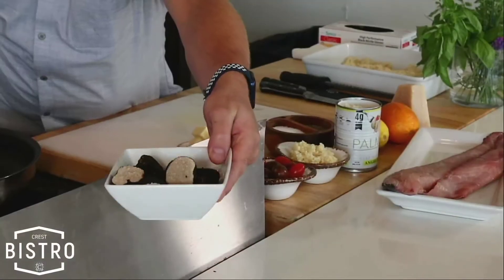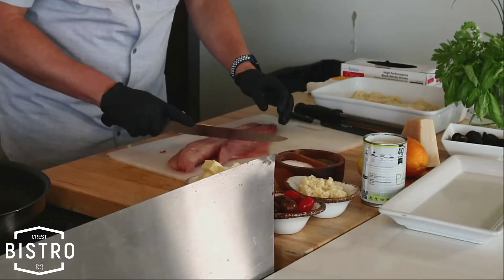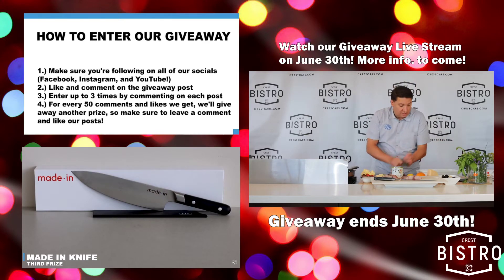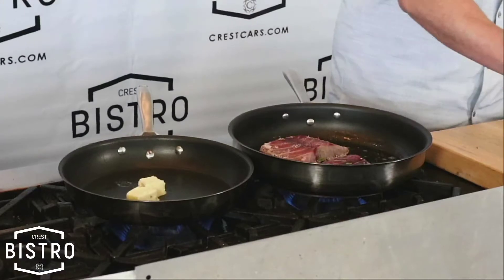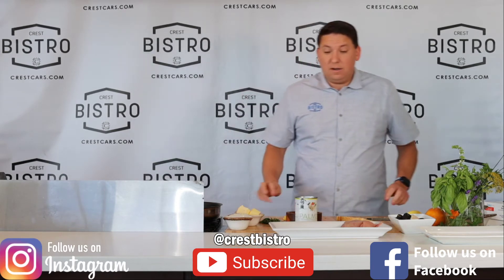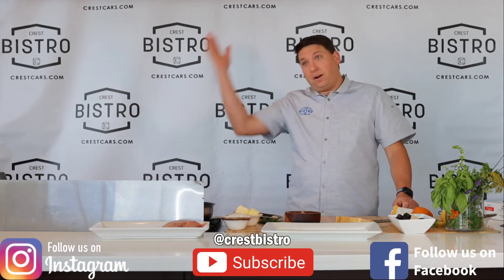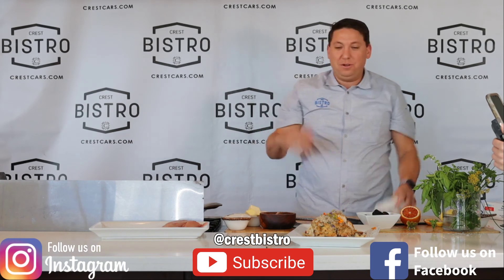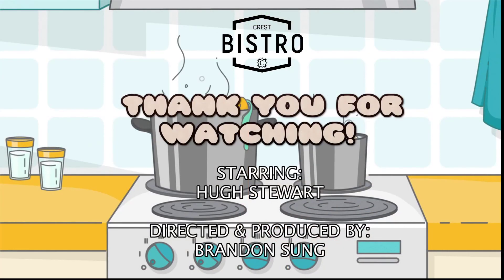Cooking Live with Mike Brosin and Hugh Stewart (Ep. 39)- "THE DIFFERENCE BETWEEN GOOD AND GREAT!"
Whats cooking in the Crest Bistro kitchen today? Find out by watching Managing Partner Mike Brosin and Head Chef Hugh Stewart cook live at the Crest Bistro kitchen!

This episode of Cooking Live was streamed live on June 25th, 2021.

We also do a weekly live stream at 10:00am CST on Fridays! So if you want to check us out live, check out our Facebook Event Page for more information.